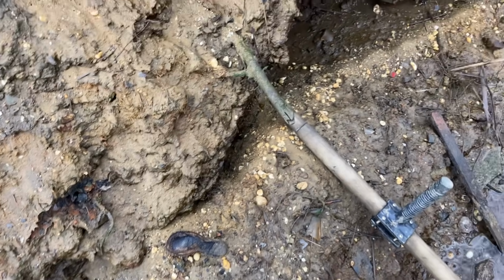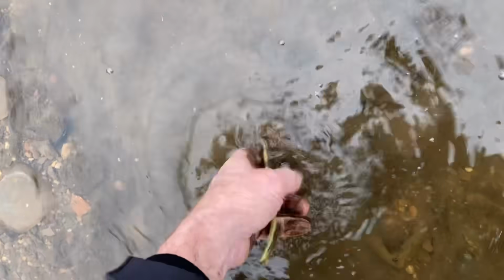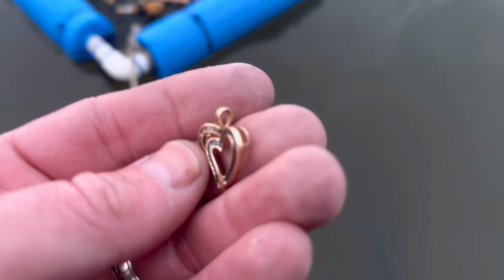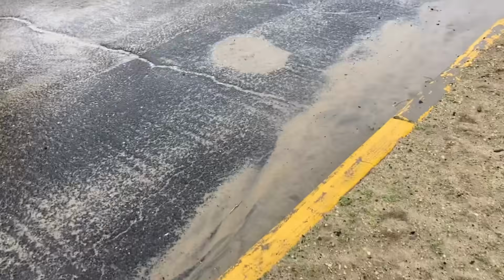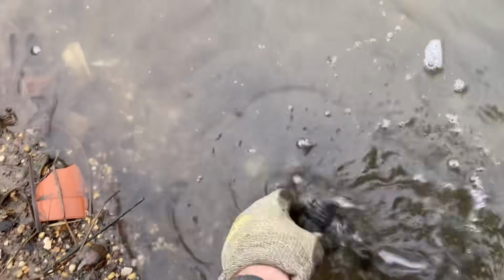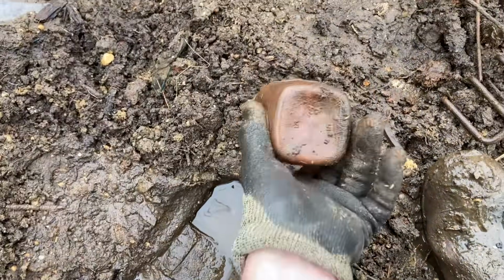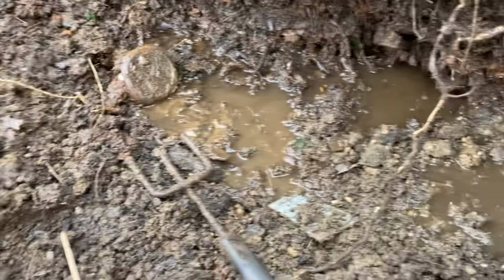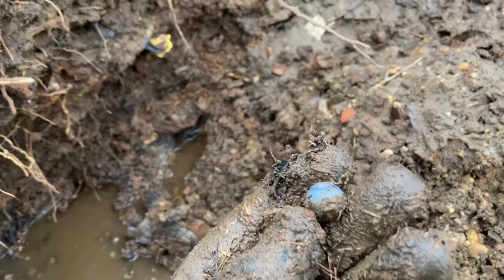Crazy Gold!, Diamonds, Silver, Mudlarking & Metal Detecting Treasure Rivers!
Crazy finds this week tip the money scales our way! Gold, Silver and Diamonds come home with us this week, plus more!